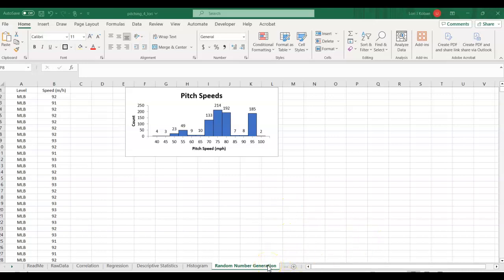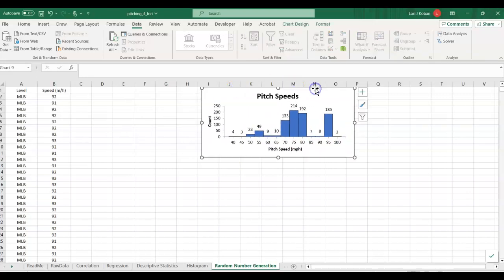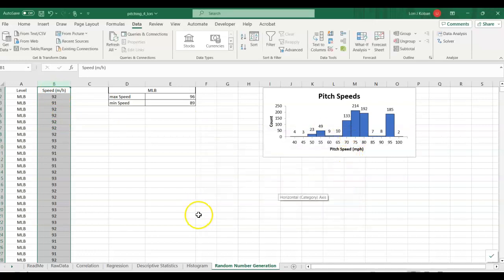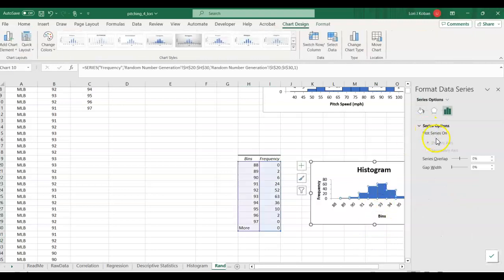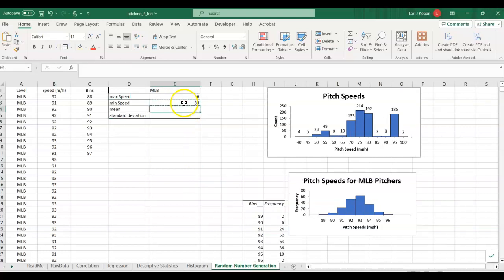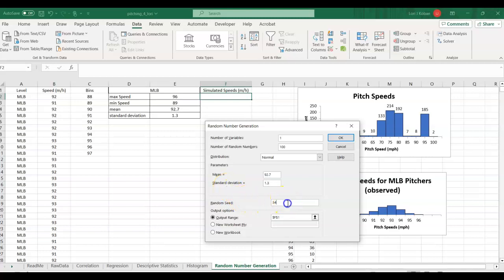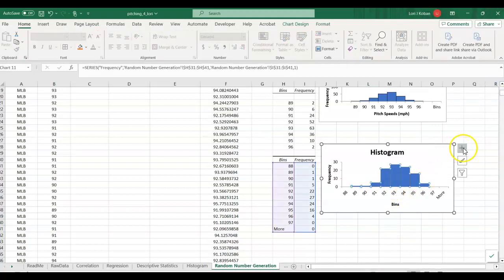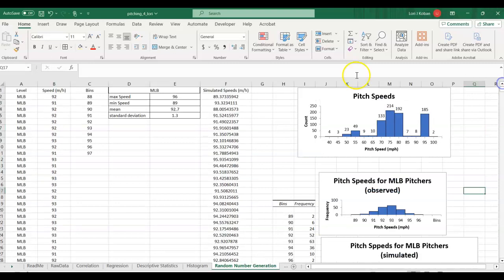tec107_part4_vid5